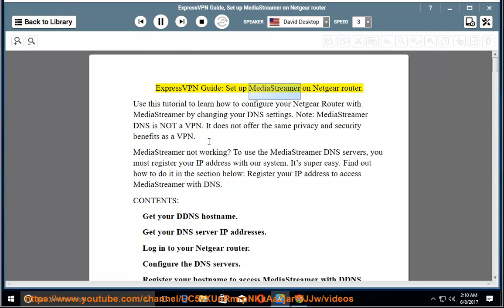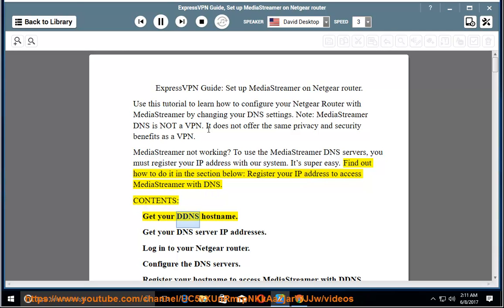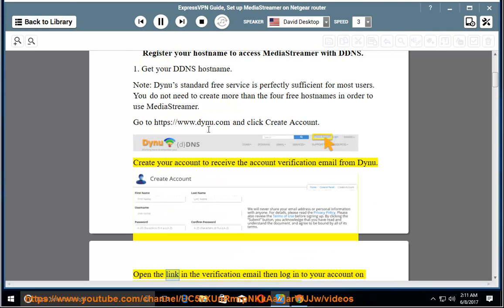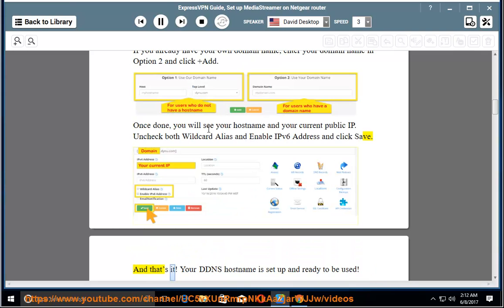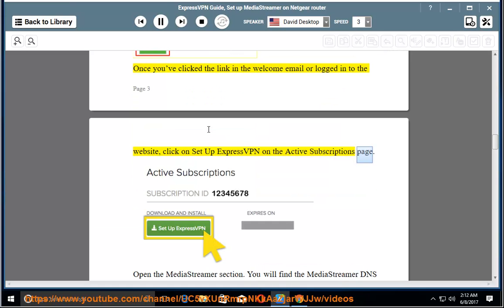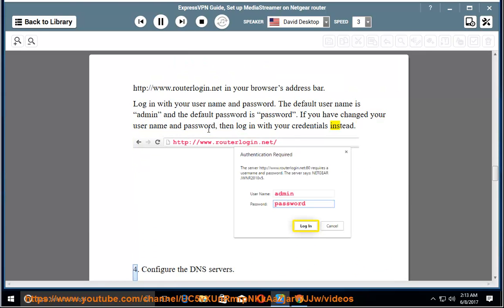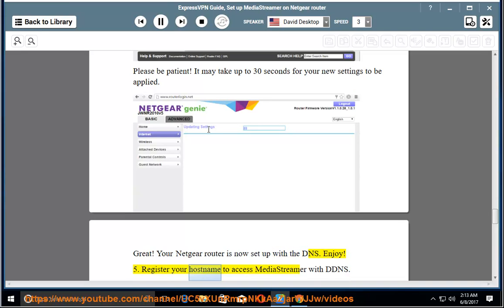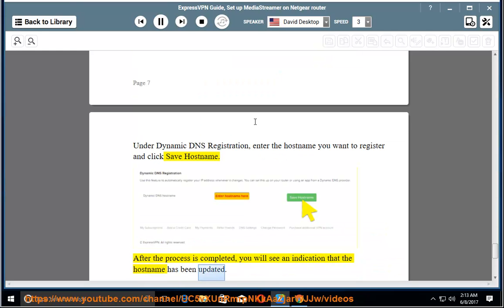ExpressVPN Guide: Set up MediaStreamer on Netgear router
Here's how to Set up MediaStreamer on Netgear router. Hit to fully Set up ExpressVPN on your computer and/or other devices today. Learn more?

ExpressVPN PPTP VPN on Tomato router
ExpressVPN PPTP on Amazon Kindle Fire OS device